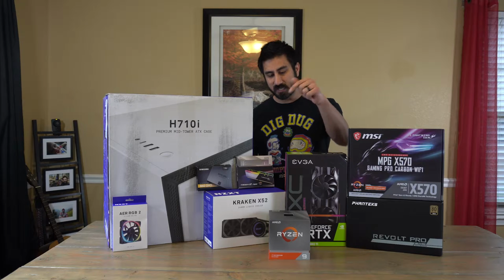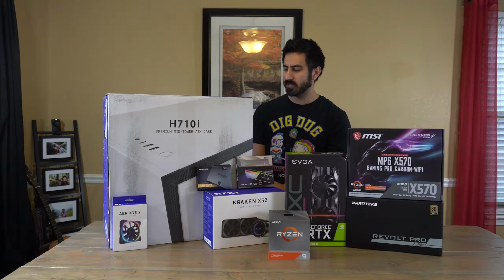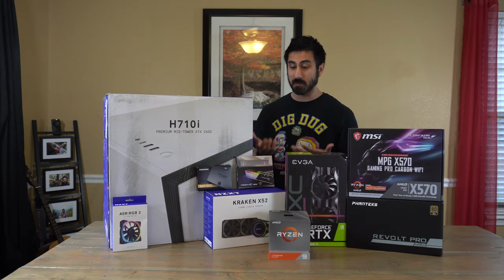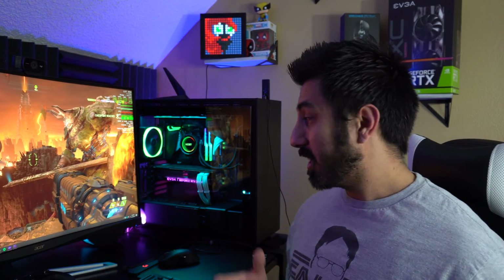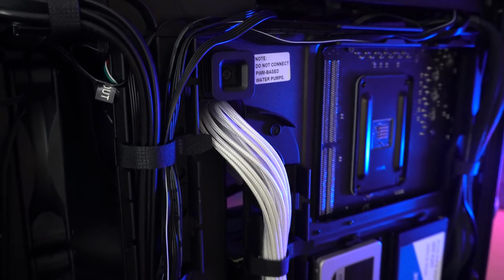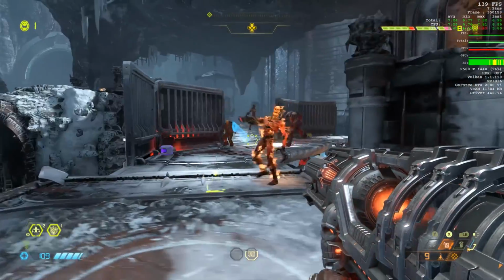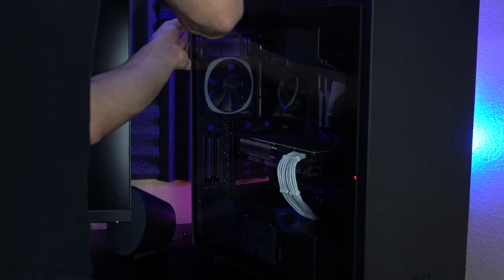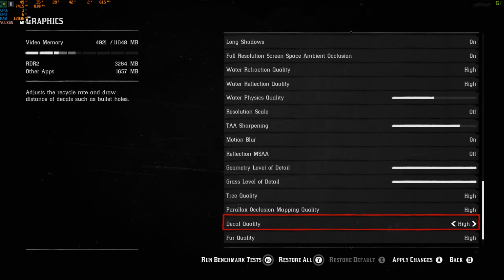My First Ryzen Build! 3900X / 2080ti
This is my first Ryzen build and I couldn't be happier with it! I have some more tweaking and learning to do but it turned out just how I imaged it would.

The 4k video export was exported at a 10bitrate which is a rookie move, I didnt' realize it had been reset and should be 35-65 so my apologies on that.